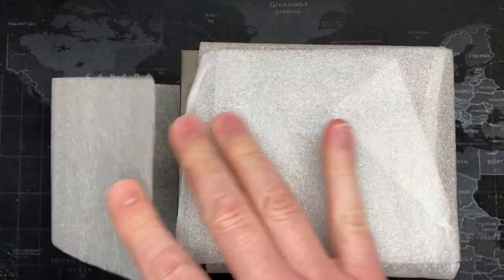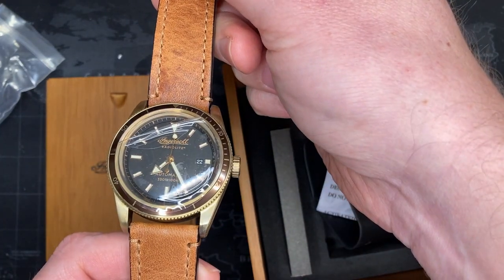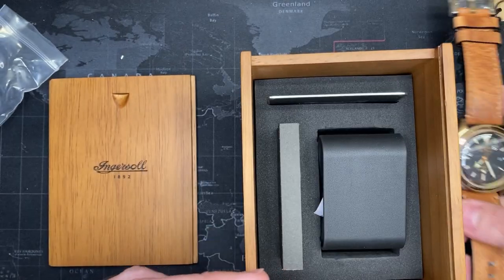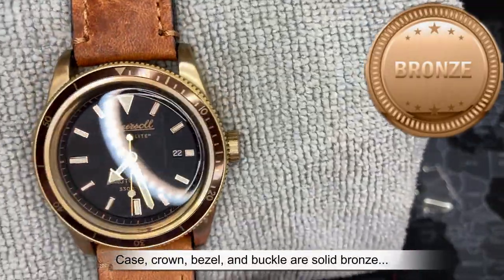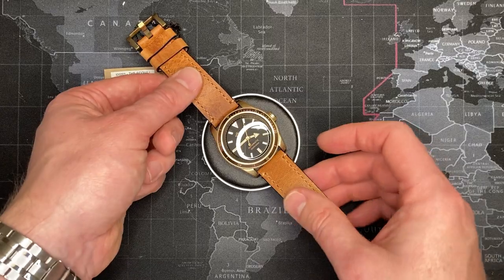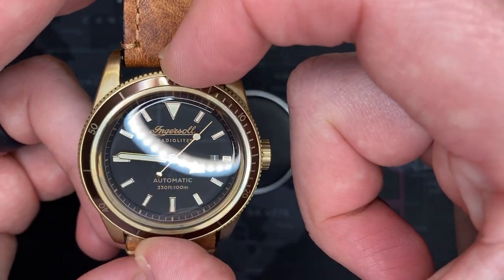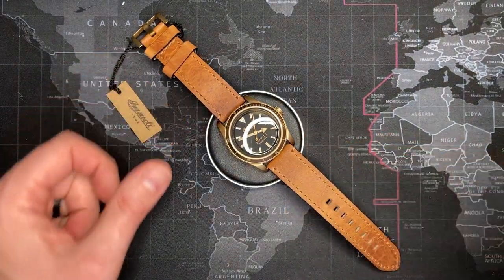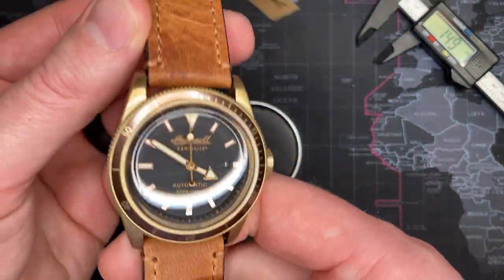Ingersoll "Scovill" Radiolite 100m [Bronze] Automatic Watch - Review & Unboxing (I05001 / IN-619)